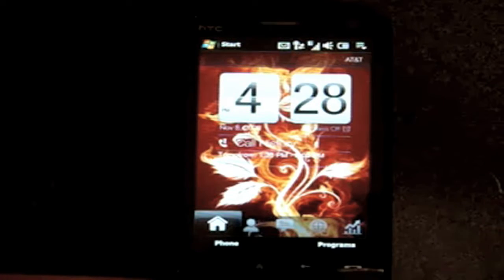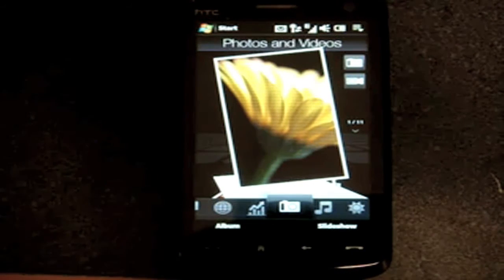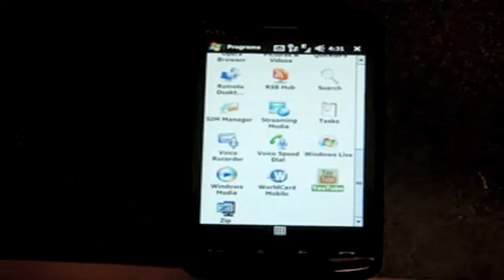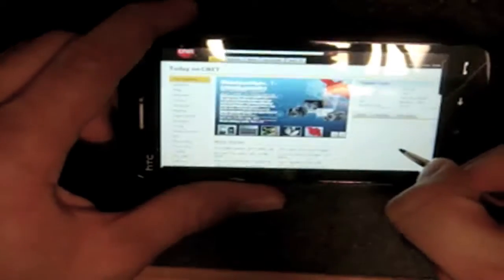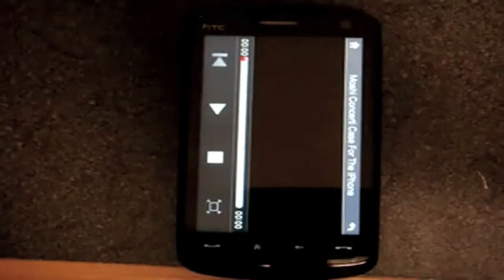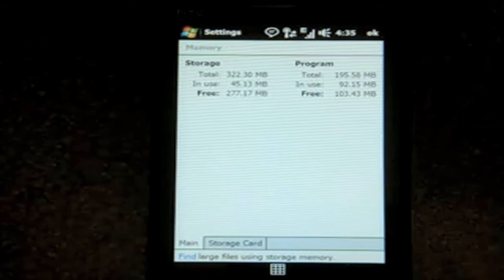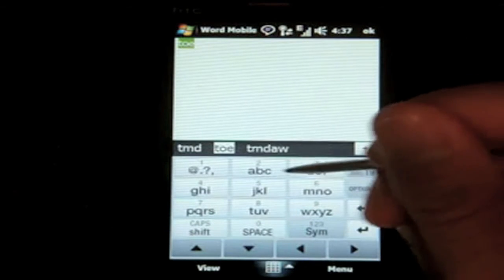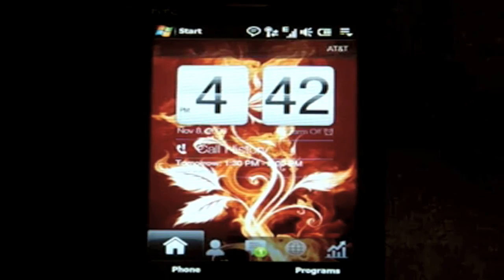HTC Touch HD Software Tour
We show what the software is like on the Touch HD